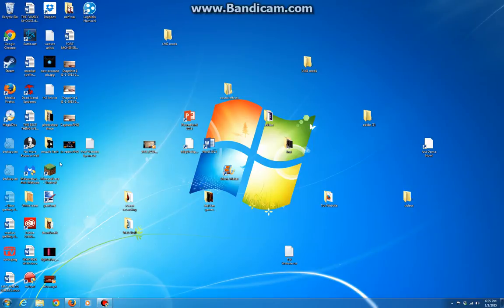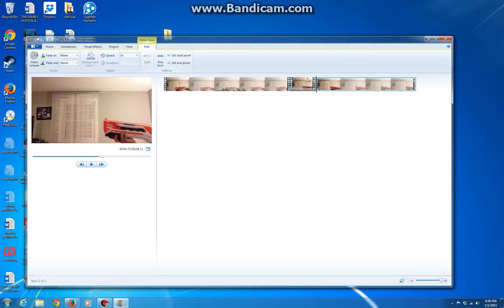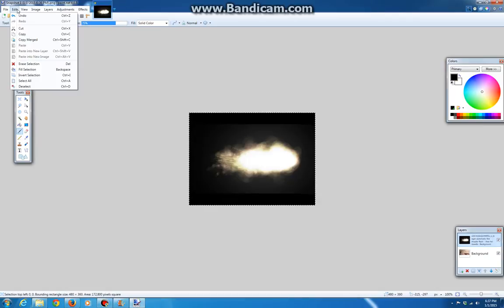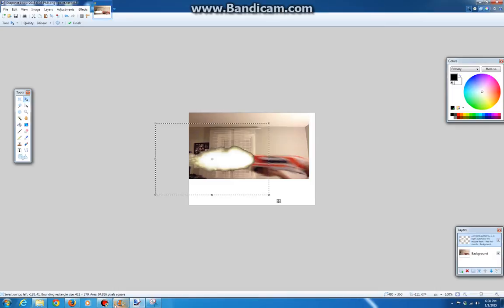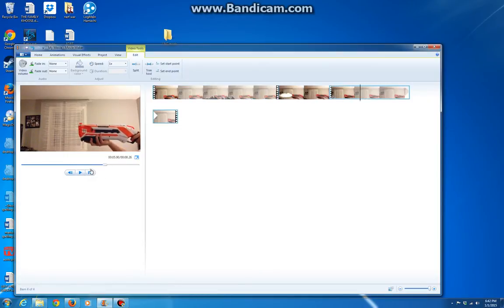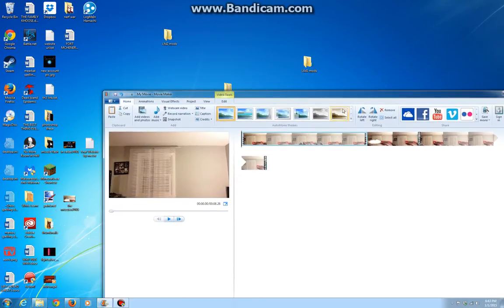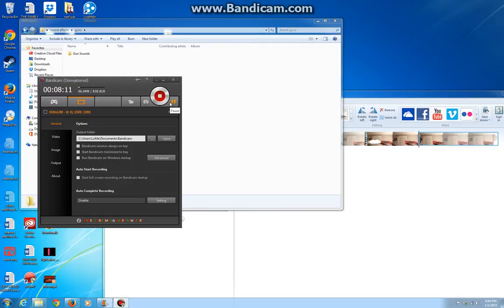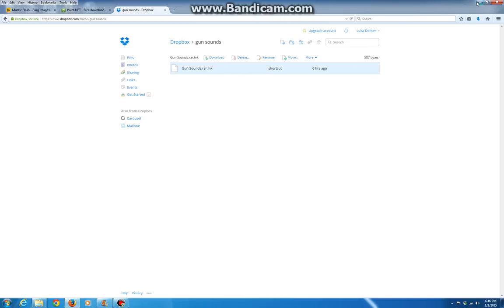How to Make the Muzzle Flash Effect in Windows Movie Maker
Hi guys, this is a very easy way to make a muzzle flash.